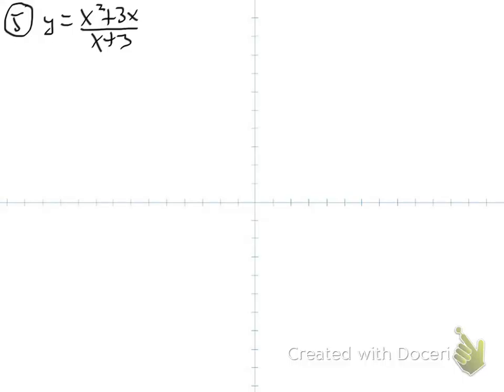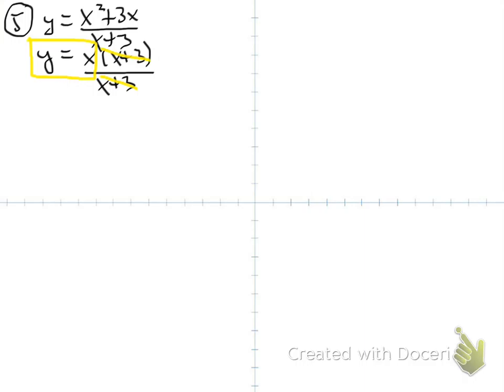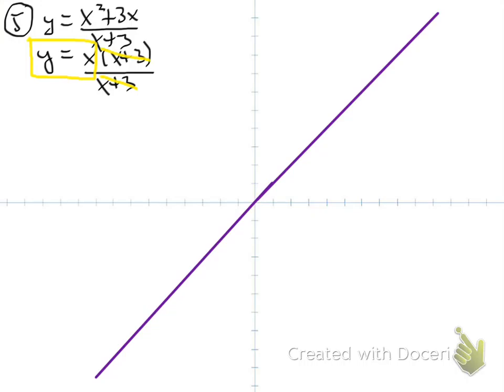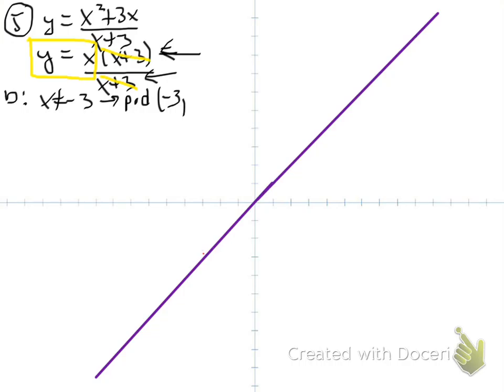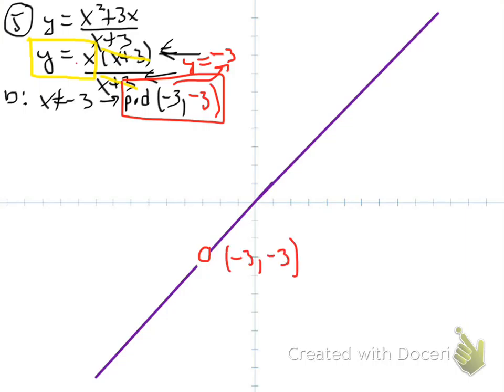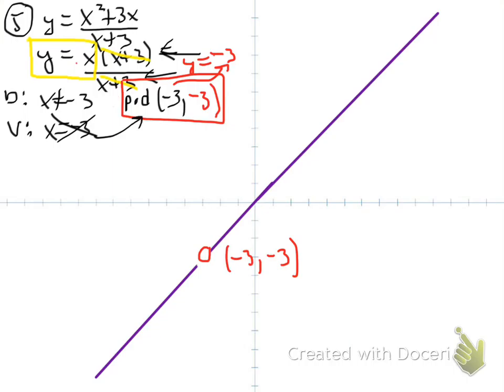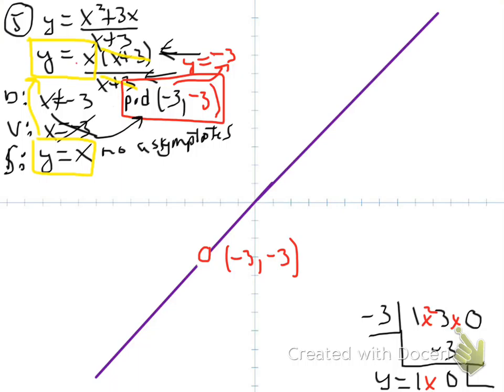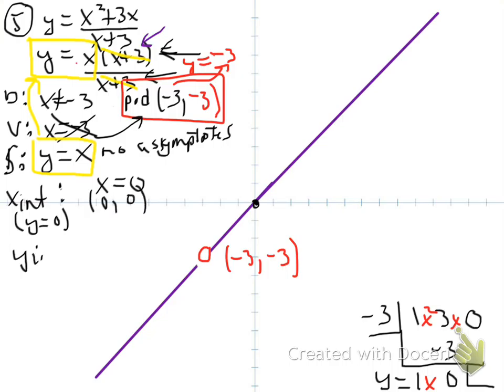Ch 8 Test Corrections PAP Alg2 Q5